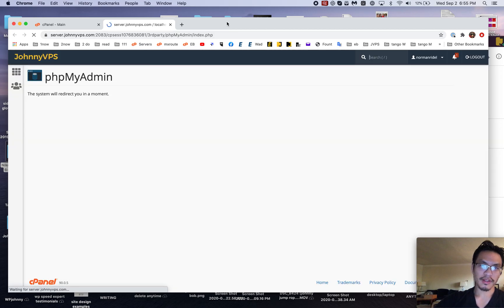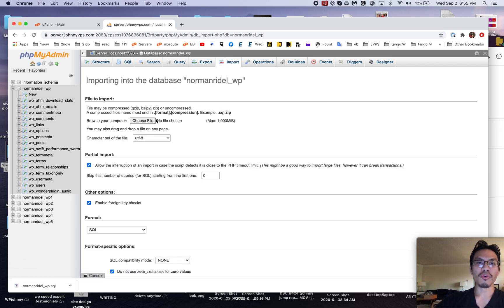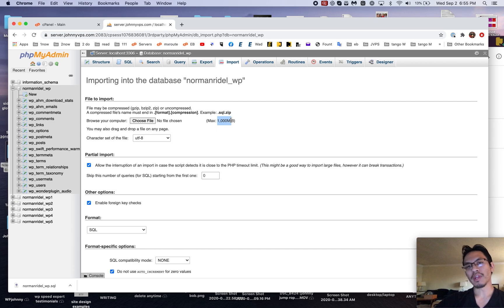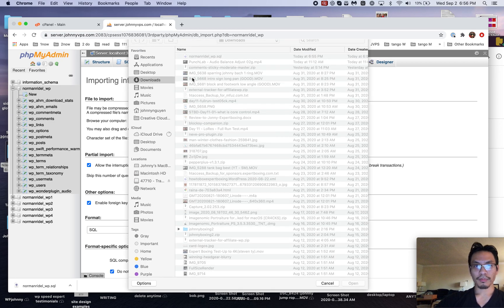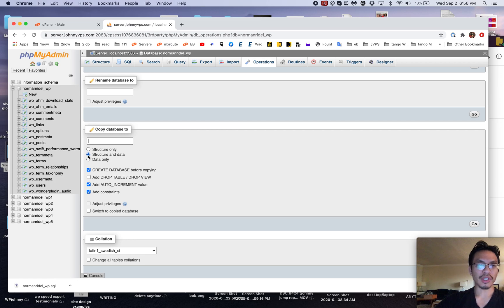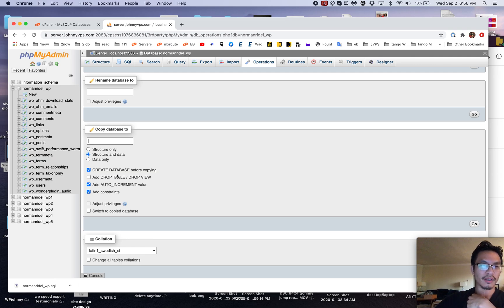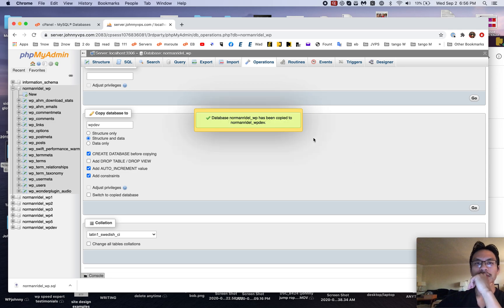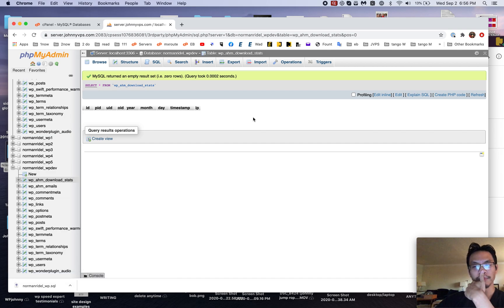Clone database in phpMyAdmin (easy way)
This is the fastest hassle-free way to clone your database in phpMyAdmin.